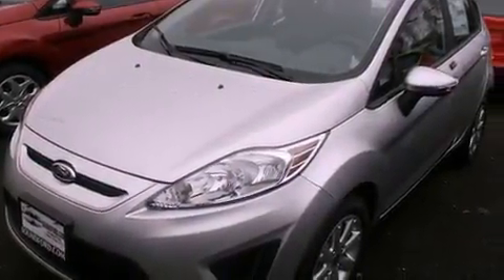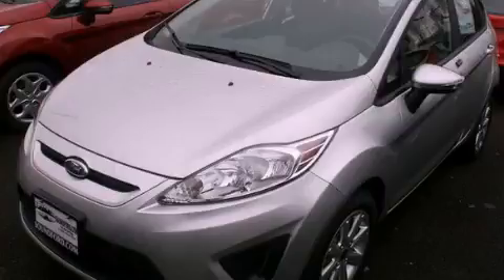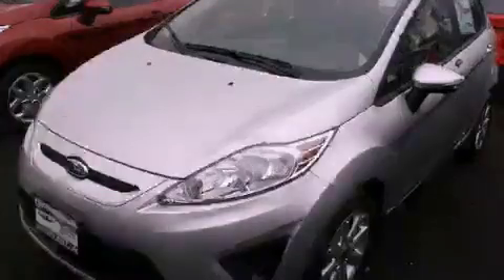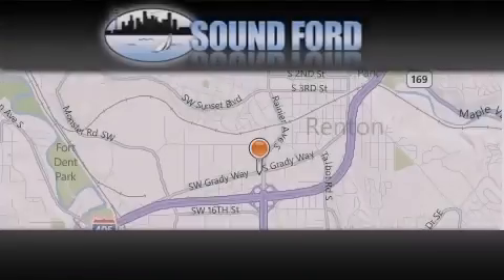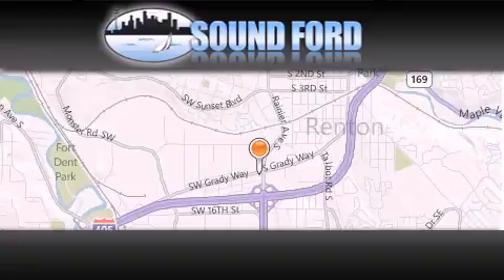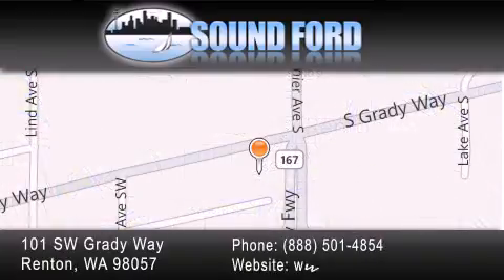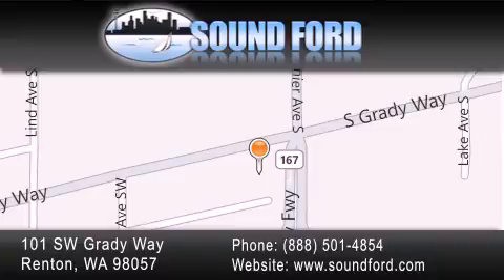2013 Ford Fiesta Renton WA 98055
Year : 2013
 Make : Ford
 Model : Fiesta
 Engine : 1.6L I-4
 Trans . : Automatic
 Exterior : Ingot Slv Met
 Miles : 10
 Interior : Black Cloth Seat
 Stock : 130126

 101 SW Grady Way SW